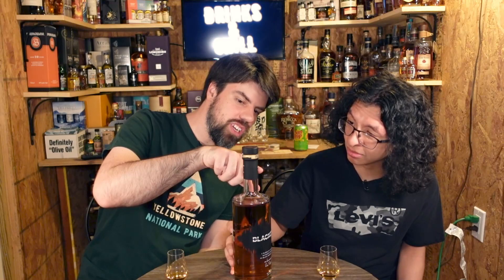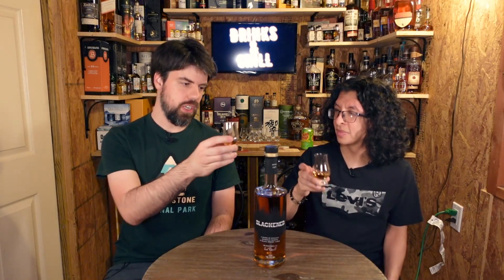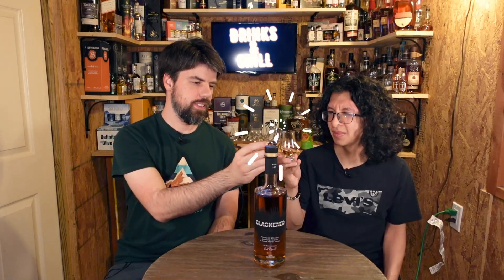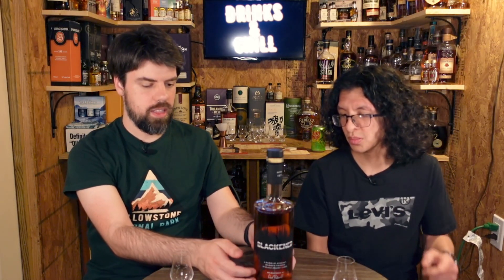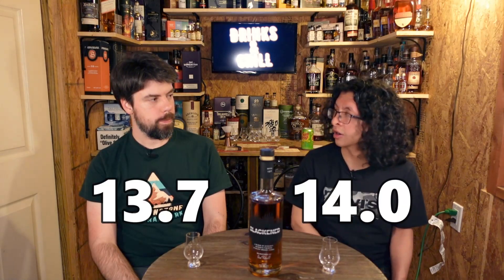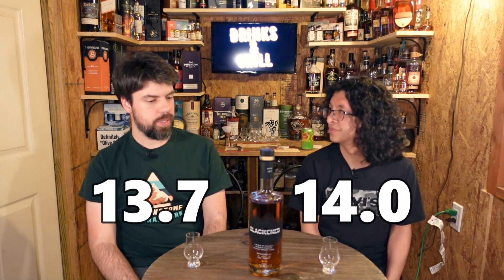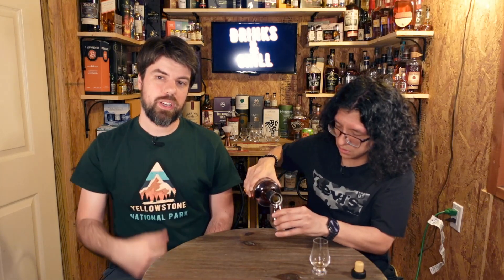Blackened Whiskey Review | "Former" Whiskey Noobs Review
Our Whiskey Rating System (maximum 20 points)
Nose & Taste (each up to 7 points):
1 - I Hate This
2 - I Don't Like This
3 - Neutral
4 - It's Ok
5 - It's Good
6 - It's Great
7 - IT'S AMAZING!!

Finish & Appearance (each up to 3 points)
1 - Bad
2 - Ok
3 - Great

We are Matt and Gio, and on this channel we just hang out and drink!  Join us for whiskey reviews, blind tastings, cocktail making, distillery tours and more!